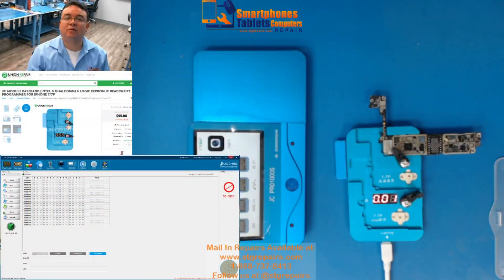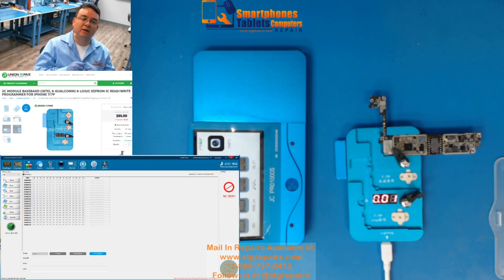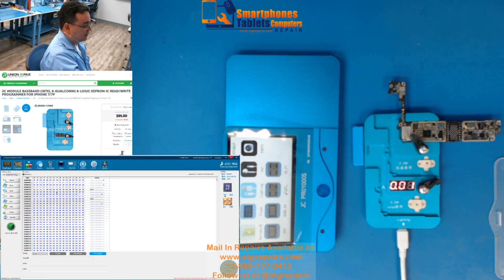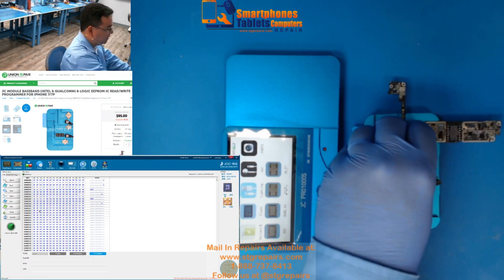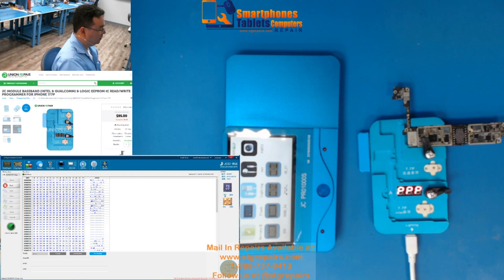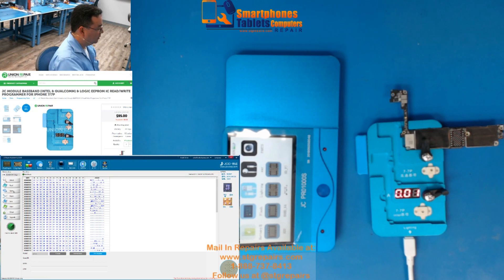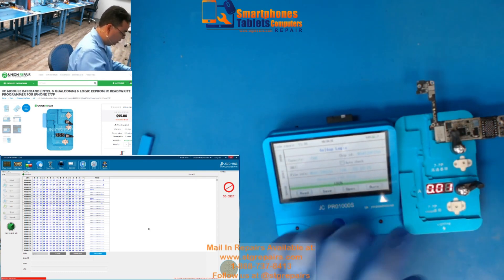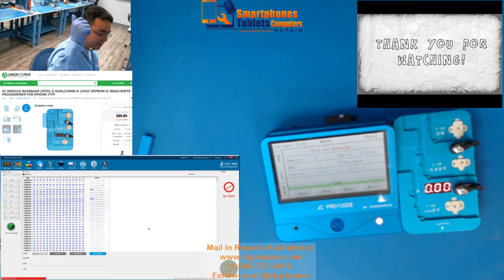JC 1000 EEPROM Reader how to use it to SWAP CPU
Recommended equipment's:

Microscopy:

AmScope SM-4TZ-144A Professional Trinocular Stereo Zoom Microscope, WH10x Eyepieces, 3.5X-90X Magnification, 0.7X-4.5X Zoom Objective, Four-Zone LED Ring Light, Double-Arm Boom Stand, 110V-240V, Includes 0.5X and 2.0X Barlow Lens

AmScope SM-3BZ-80S Binocular Stereo Microscope, WF10x Eyepieces, 3.5X-90X Magnification, 0.7X-4.5X Objective Power, 0.5X and 2.0X Barlow Lenses, 80-Bulb Ring-Style LED Light Source, Single-Arm Boom Stand, 110V

Mantis Elite
Soldering:
JBC Tools CD-1BE - Compact Soldering Station - 120 Volt

JBC Tools NASE-1C

JBC NP105-B - Tweezer for Nano Stations (NASE, NANE)

QUICK TS1200A Intelligent Lead-free Soldering Station

Siglent Technologies SPD3303X-E Triple Output Power Supply
Flux:
AMTECH NC-559-V2-TF Solder Flux - 30cc Dispensing Kit Including Plunger and Tip

AMTECH NC-559-ASM-TF no-clean tacky solder flux (ROL0) 10cc kit USA 16095K
Solder Paste:
Kester EP256 Lead Solder Paste 63/37 Syringe Dispenser

CHIP QUIK SMD291AX REWORK SOLDER PASTE 5CC 63/37 NO CLEAN SOLDER
De-solder Wik:
Chemtronics Desoldering Braid, Chem-Wik, Rosin, 10-50L 0.10", 50ft.

Chemtronics 80-2-5 Soder-Wick Rosin SD Desoldering Braid
ChipQuick Removal Alloy

USB DROk Tester:
Multimeter:

Fluke 115 Compact True-RMS Digital Multimeter

Mastech MS8268 Series Digital AC/DC Auto/Manual Range Digital Multimeter

Extech MN35 Digital Mini MultiMeter

UV Coating Mask:

Mechanic UV Curable Solder Mask Soldering PCB Repair Green Paint 10cc & Plunger

Thermal Camera:

Seek Thermal Compact Imager for iOS-Apple

FLIR ONE Thermal Imaging Camera for iOS (Gen 3)

Macro Lens FOR SEEK THERMAL CAMERA